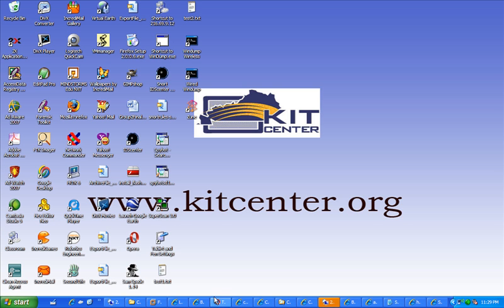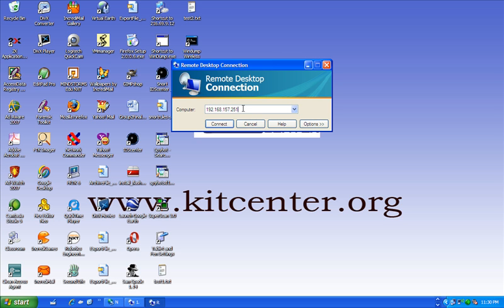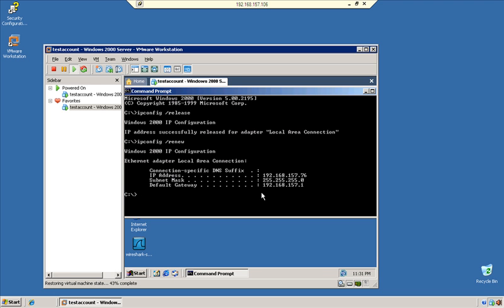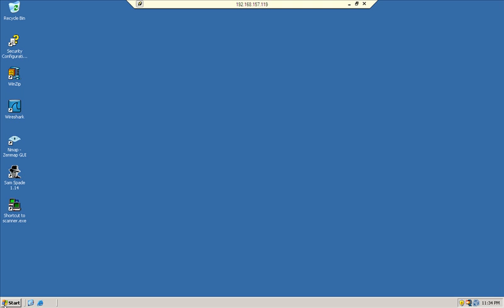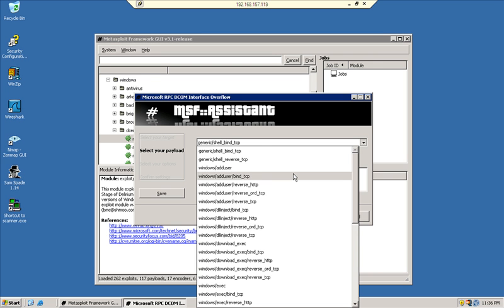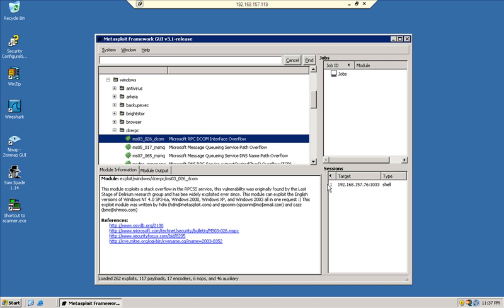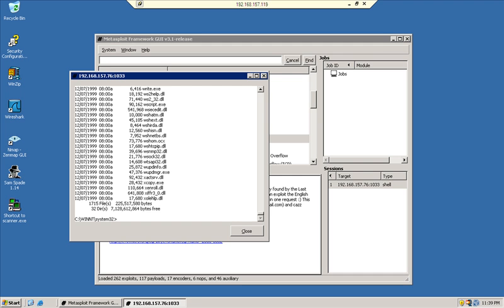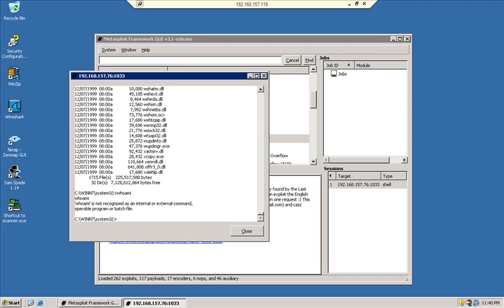Using Metasploit Reverse Shell Payload